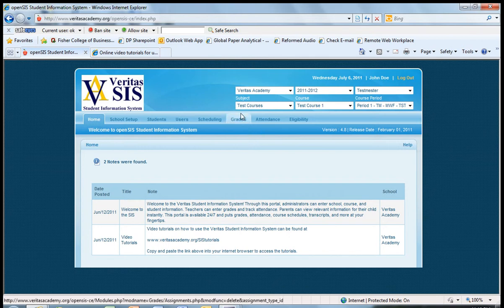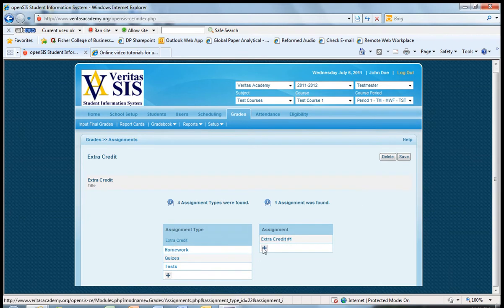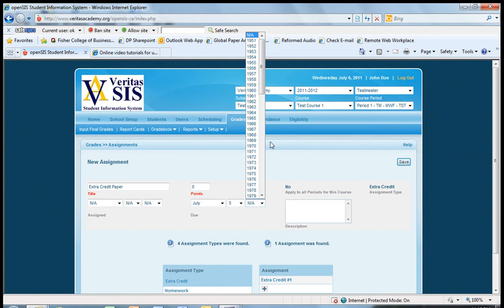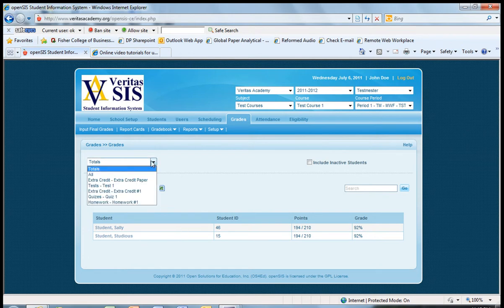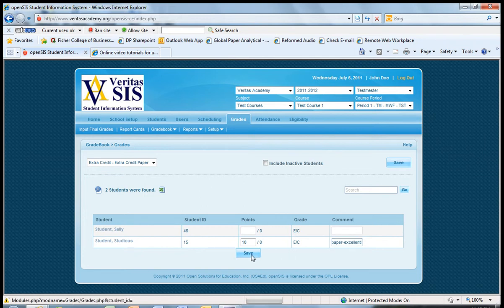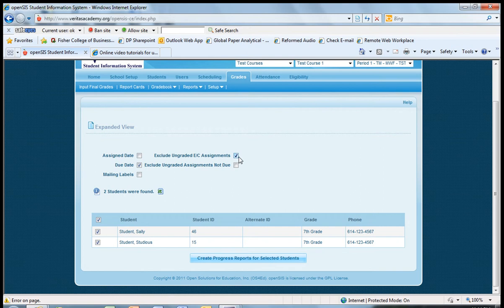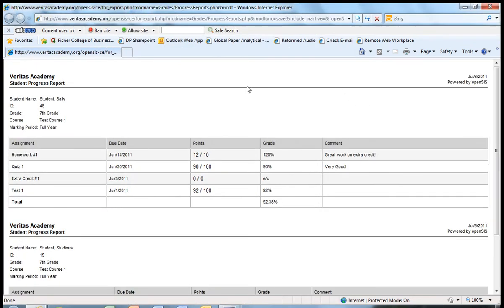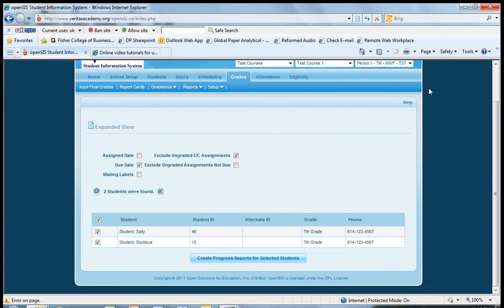SIS Handling Extra Credit Assignments